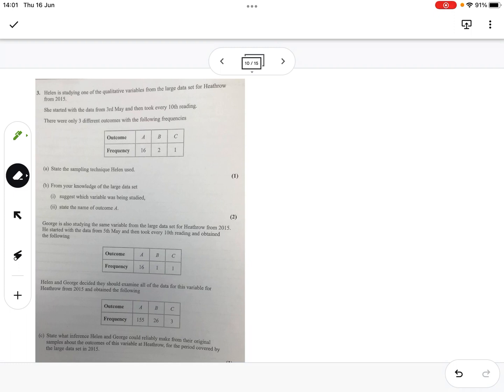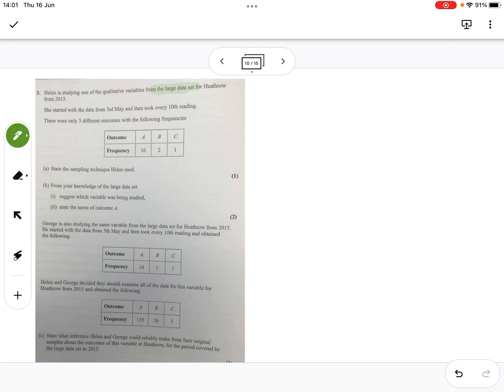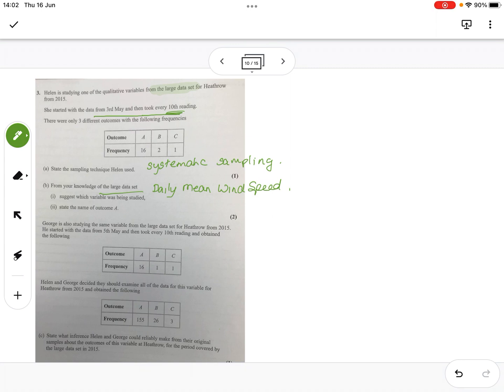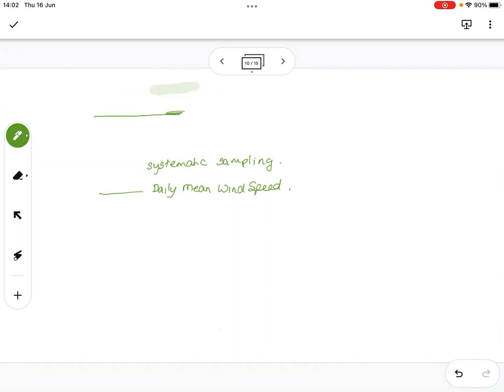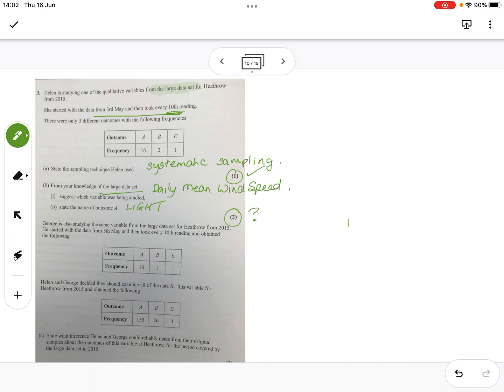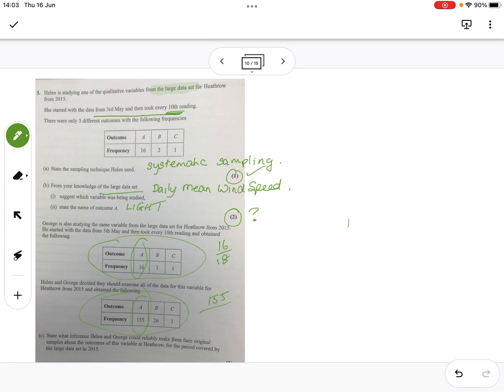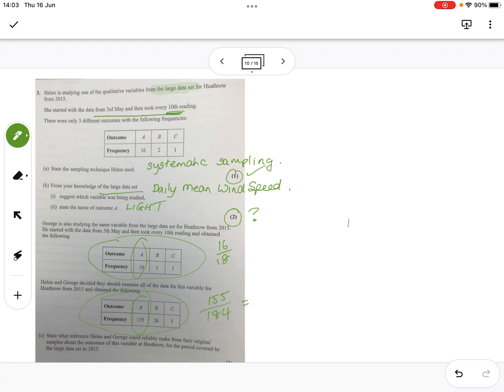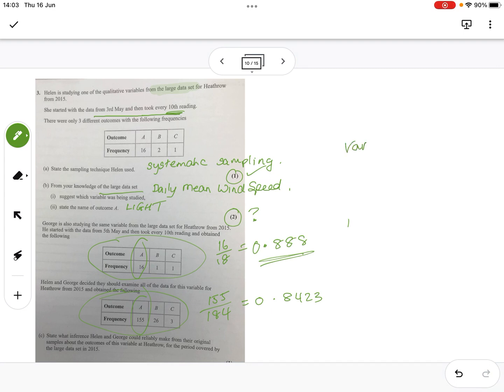2022 June Q3 AS Maths Statistics and mechanics exam HH end of year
Data set question for Edexcel maths
Sampling method
Probability